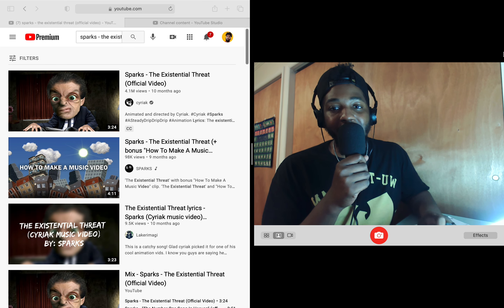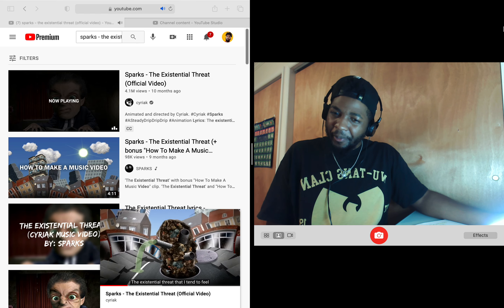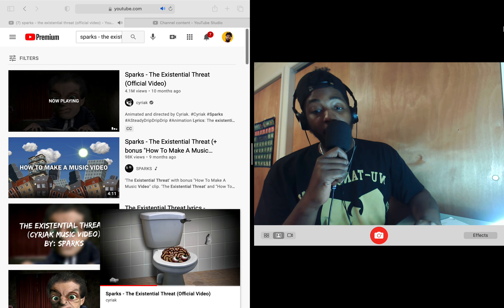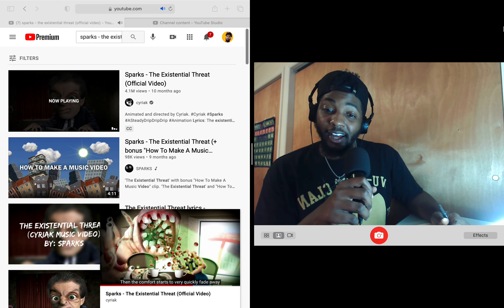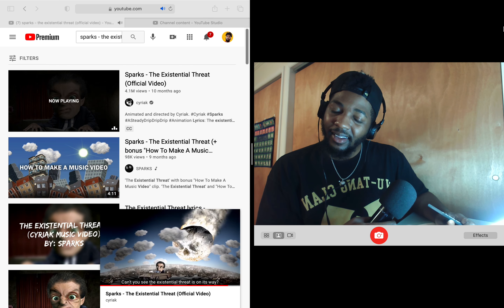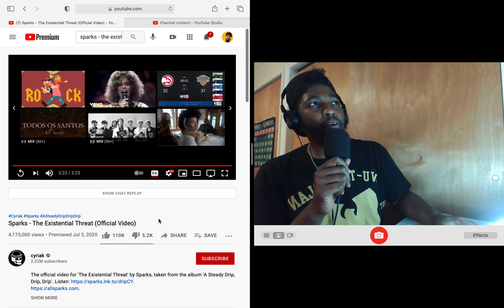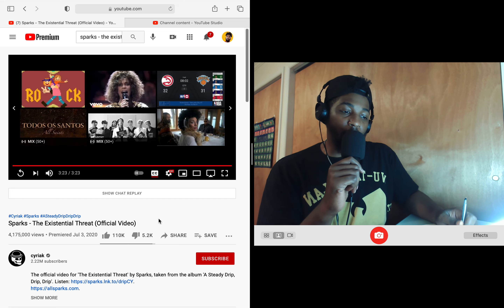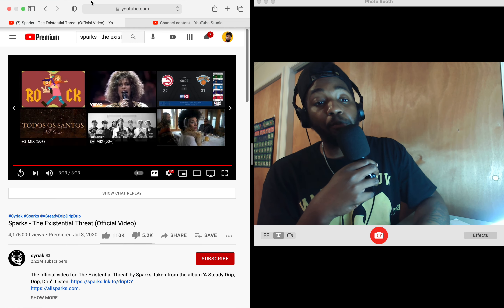Sparks - The Existential Threat (Official Video) Reaction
Merch is here! Grab a shirt!

We do $5 Paid requests and Free requests

 Paid requests will be pushed out much faster!

Free requests are published every friday but patience is appreicated due to the long list so please consider Paid Requests

Refunds available anytime before song request is published!

Due to the overwhleming volume of requests i'm recieveing i'm only accepting songs that are 8 minutes long or under. I have no choice but to make this restriction guys, i've done a bunch of lengthy songs but since the channel has grown i just won't be able to keep up if i continue this. I truly appreicate you guys' undertsanding and support! Thank you for rocking with me!

Paid requests usually uploaded within 10-14 days of payment, i do 10 reactions a day but every once and awhile i will take a day off. If you've put in multiple requests understand that i do click the links randomly to keep you guys off guard, it's more fun that way :) .

Understand that your viewership is enough! I would do this for free! And I basically do lol Thank you all sincerely! Love! P.S. if you choose to donate please drop a request in the “Note” section! Those requests will get pushed out much faster than my usual uploads.

My cousin's credit repair program below!

“DreamsAtWork Credit solution”

Business phone

M-F 9am- 5pm central Time

Send text or email and w/ “Credit Repair” as subject